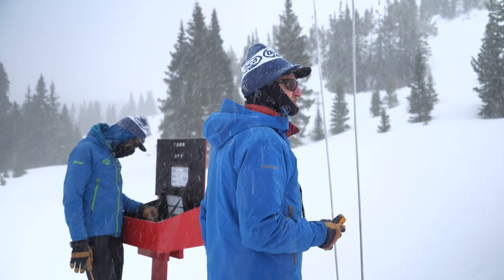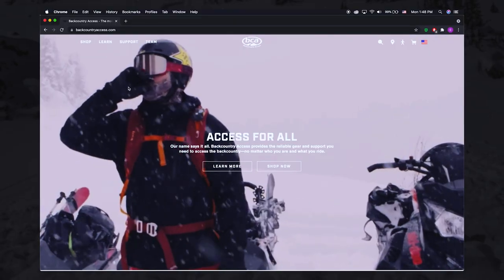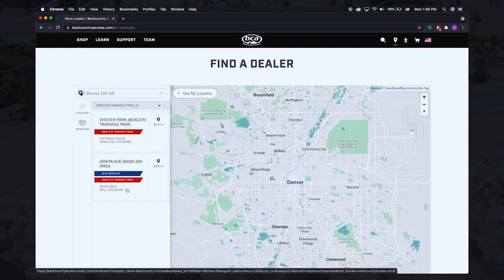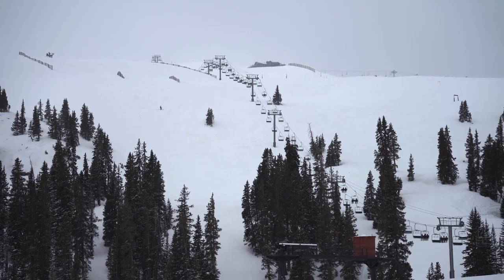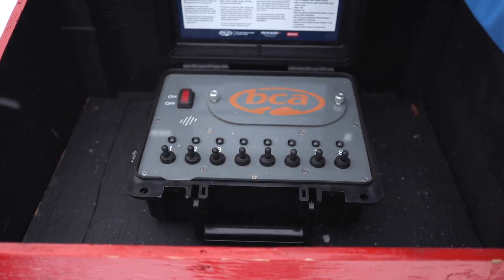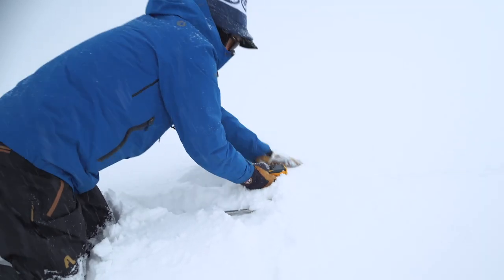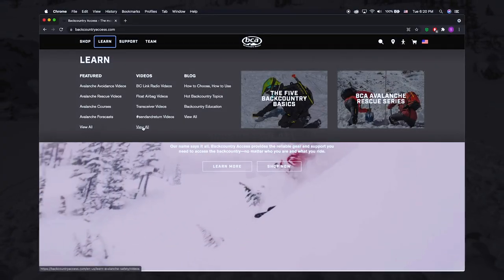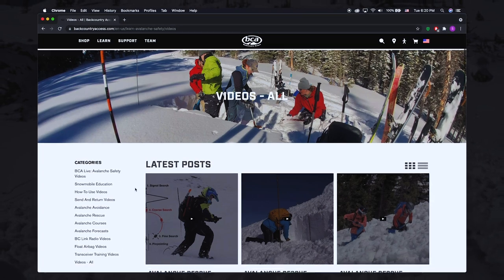How To Use A Beacon Training Park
A beacon training park is a great venue to practice your rescue skills.

Whether you are alone or practicing with your friend, a beacon training park is a great way to practice multiple scenarios in a short amount of time.

To learn more about all things avalanche rescue.